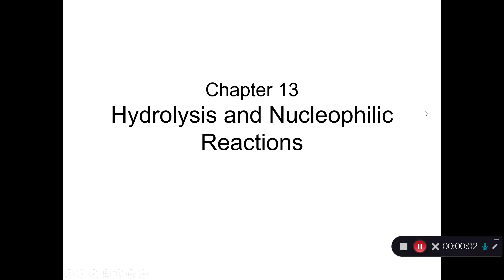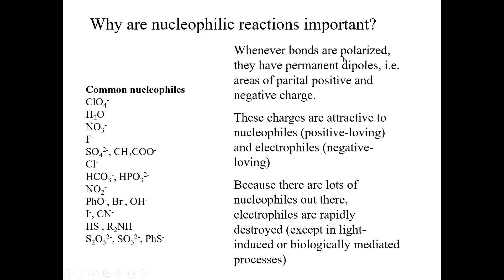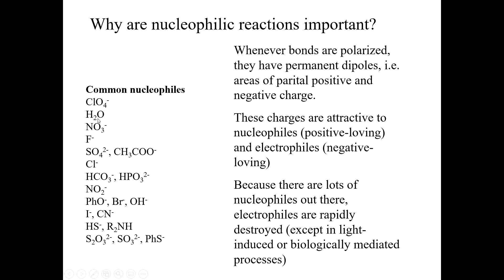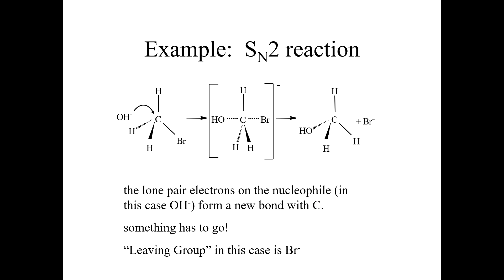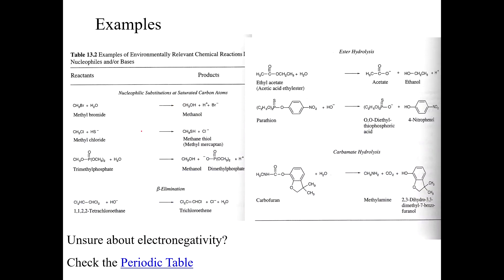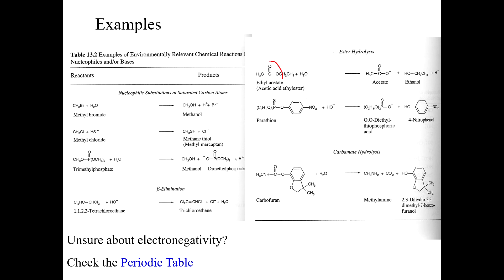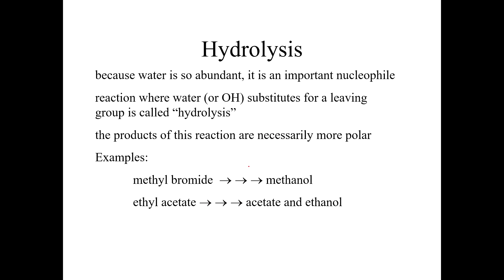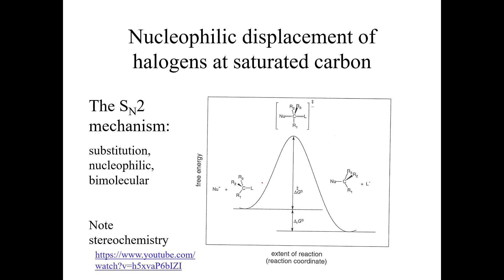Hydrolysis and nucleophilic reaction IN WATER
Dr. Lisa explains how organic chemicals can react in the environment (i.e. in water) with water and other nucleophiles